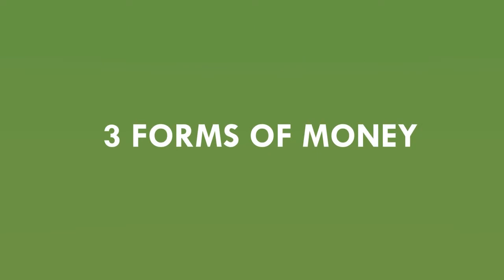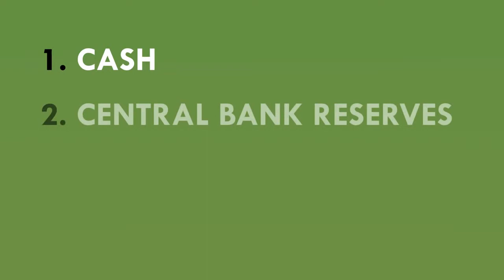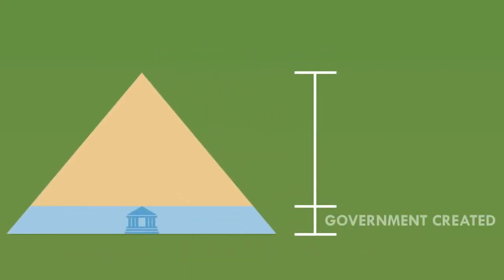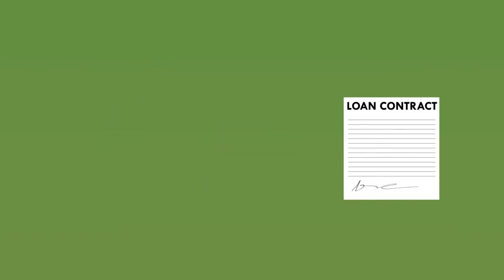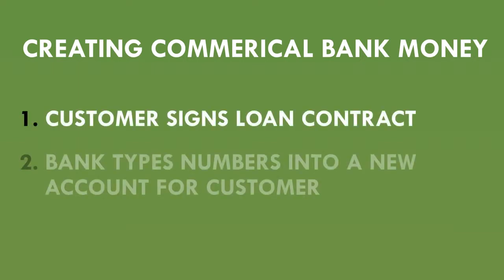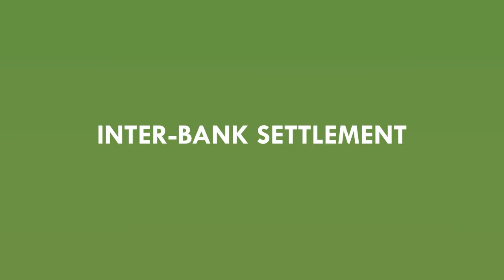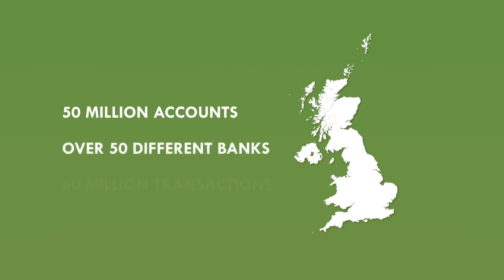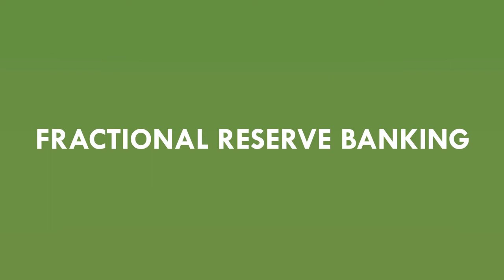Banking 101 - How is money really made by banks (3 / 6)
PART 3: How is money really made by banks?
Three Forms of Money - 00:02
The Balloon Model - 03:01
What determines the amount of money in the economy? - 05:18
Exactly how banks create money out of nothing - 06:20
Inter-bank settlement: One payment - 09:35
Inter-bank settlement: Multiple payments - 12:40
Fractional reserve banking - 15:03
Reserve accounts & Real-time gross settlement - 16:10

POSITIVE MONEY is a not-for-profit research and campaign group. They work to raise awareness of the connections between our current monetary and banking system and the serious social, economic and ecological problems that face the UK and the world today. In particular they focus on the role of banks in creating the nation's money supply through the accounting process they use when they make loans - an aspect of banking which is poorly understood. Positive Money believe these fundamental flaws are at the root of - or a major contributor to - problems of poverty, excessive debt, growing inequality and environmental degradation.
Animation by Henry Edmonds